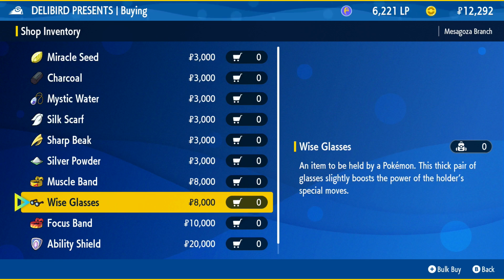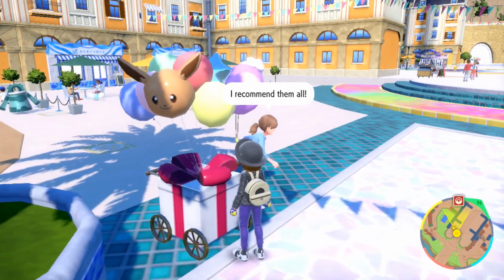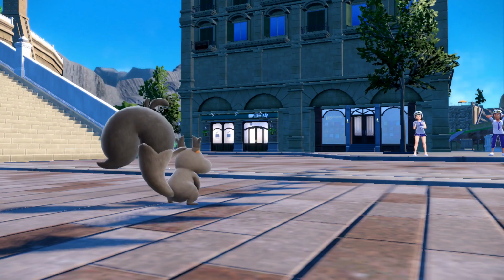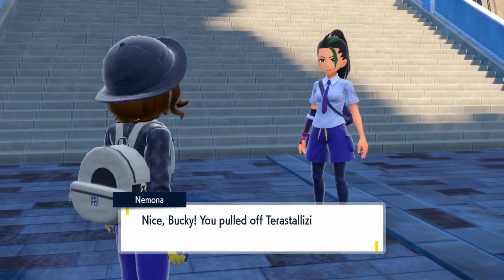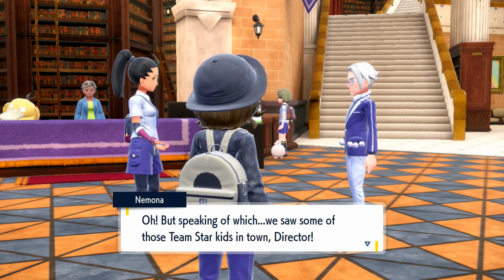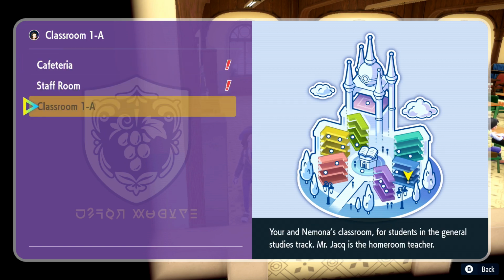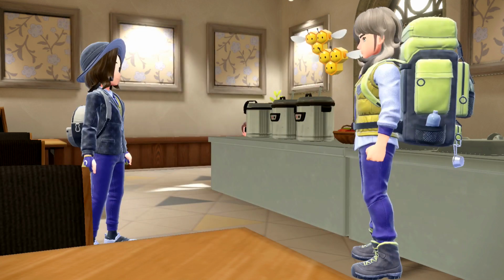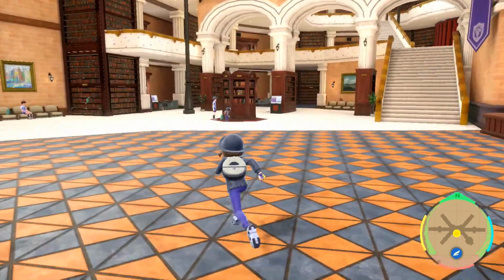The Maze of Mesagoza!- Pokemon Violet Part 6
Welcome back to my series on Pokemon Violet!